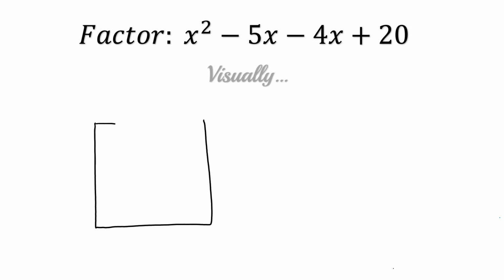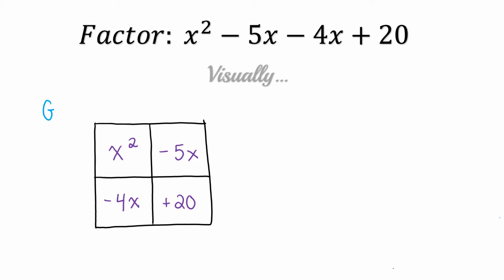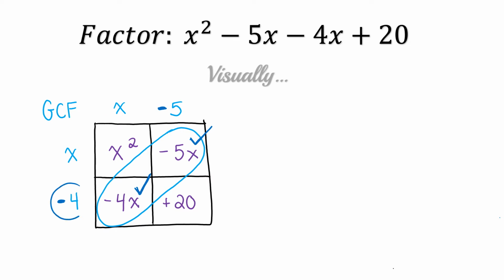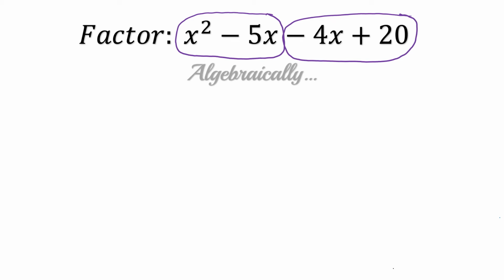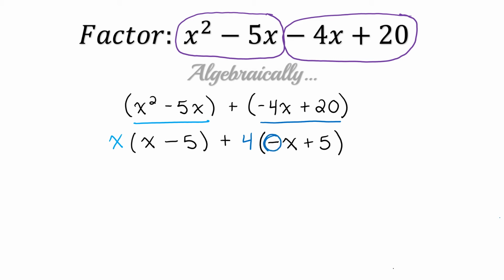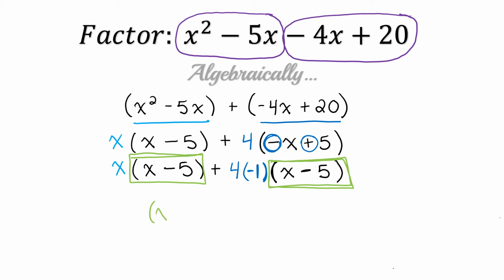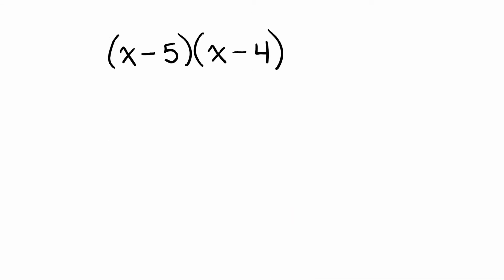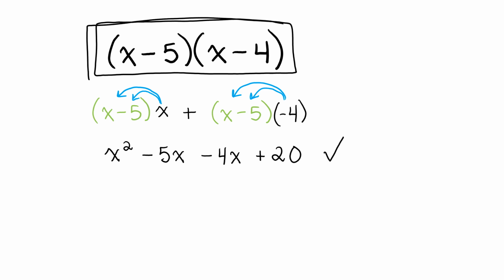Factoring by Grouping (part 3/6)